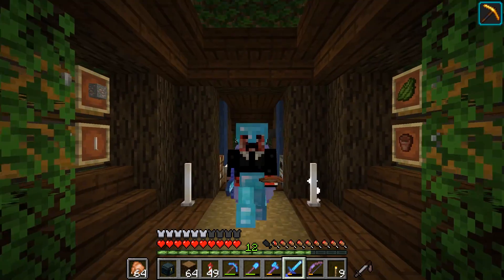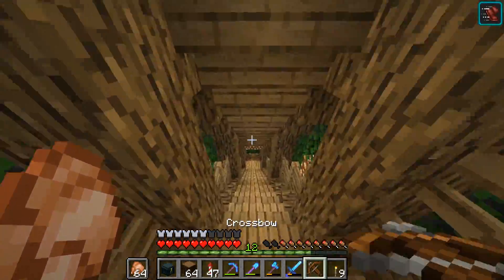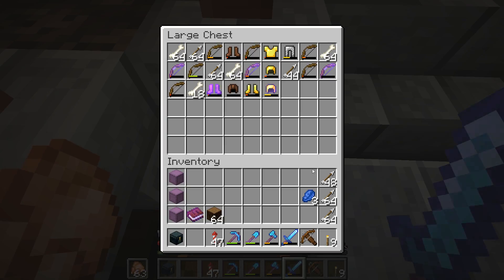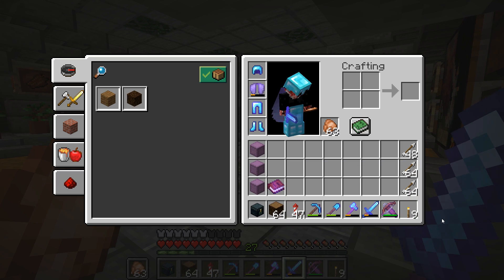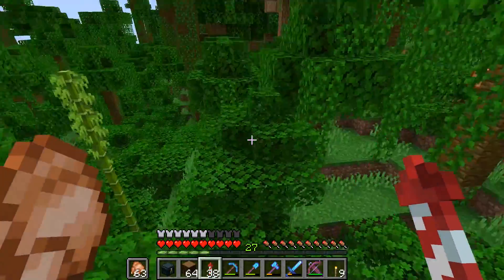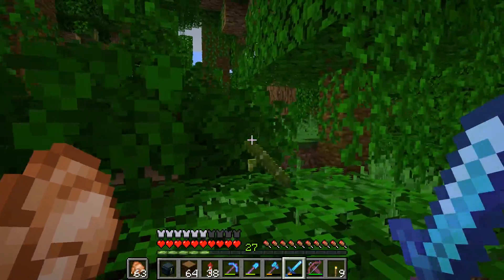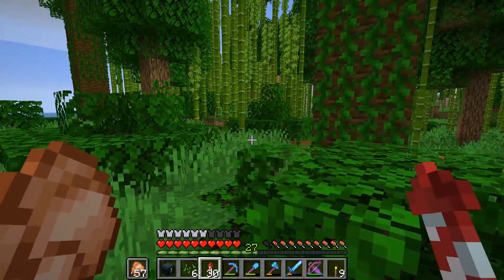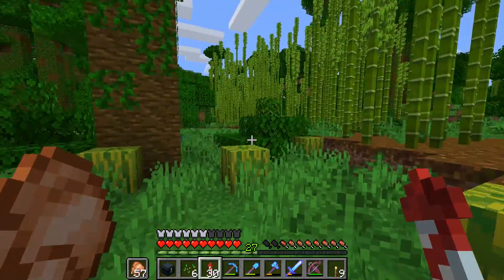Minecraft Bamboo Jungle, PANDAS & Loom | Python's World (Minecraft Survival Let's Play) | Episode 95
Minecraft Survival LP - Exploring the NEW Bamboo Jungle biome and encountering PANDAS!

● Python Pack 1.13 Resource Pack (NEW!)

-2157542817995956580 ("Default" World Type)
♬ Background Music ♬
● Intro - "Stal" (By C418)